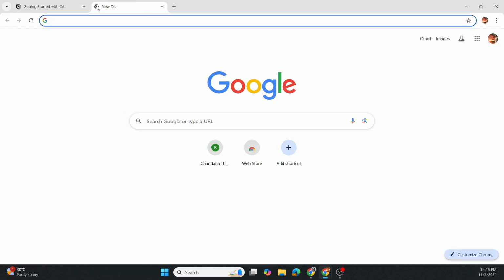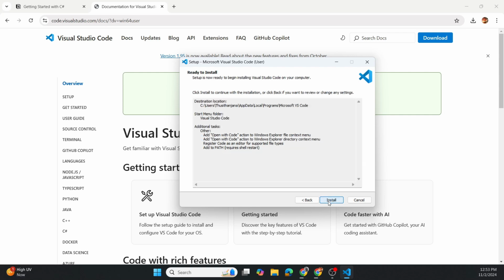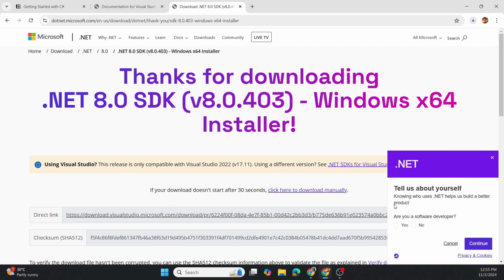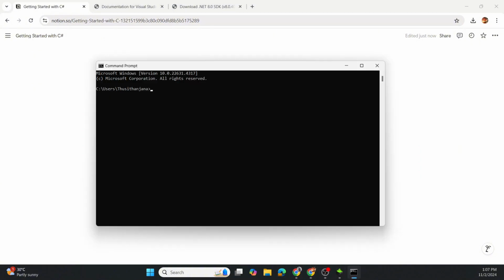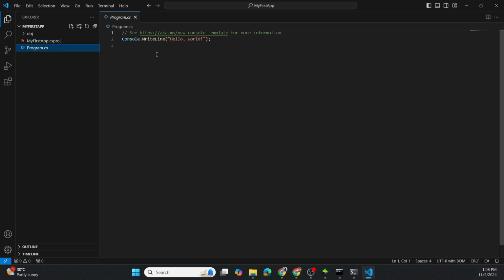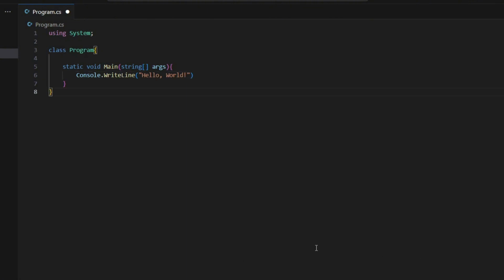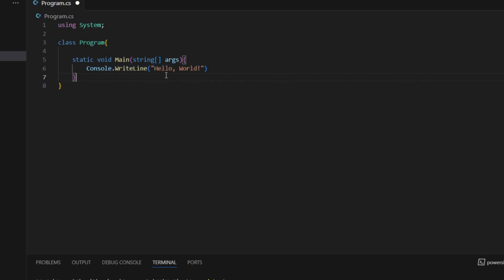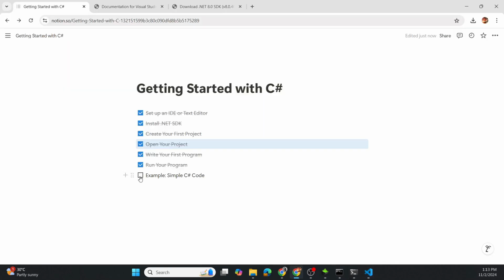Kickstart Your C# Journey in 7 Easy Steps – Let's Begin!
Welcome to our beginner-friendly guide to starting C# programming in just 7 simple steps! Whether you're completely new to programming or looking to add C# to your coding arsenal, this video will walk you through everything you need to know to get started.

In this video, you'll learn how to:

Set up an IDE or text editor (choose from options like Visual Studio or Visual Studio Code).
Install the .NET SDK for C# development.
Create your very first C# project.
Open and navigate your project.
Write your first 'Hello World' C# program.
Run and execute your code seamlessly.
Understand a basic example of C# code in action.
Follow along and start your C# programming journey today with confidence!